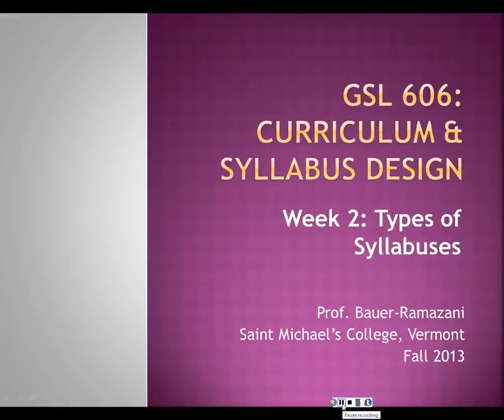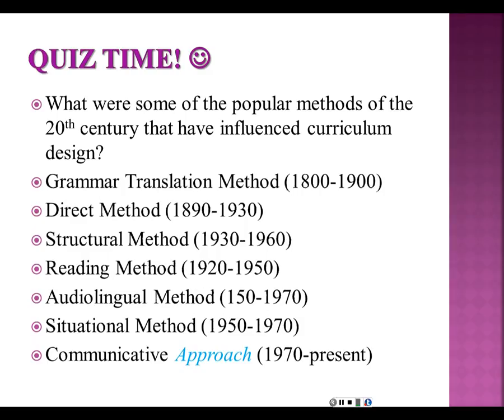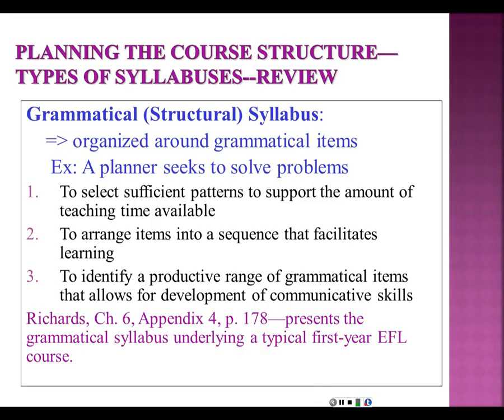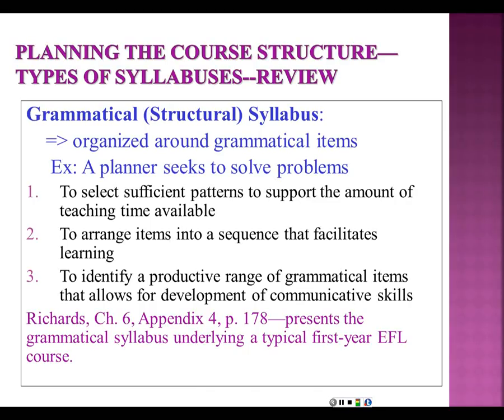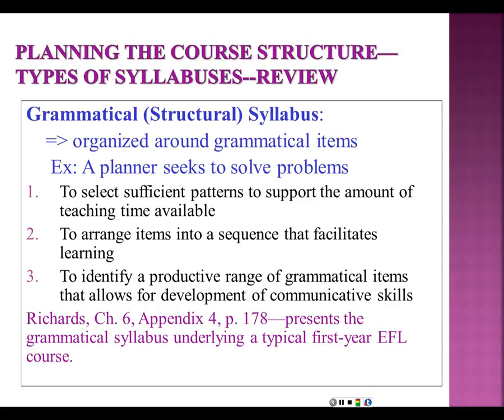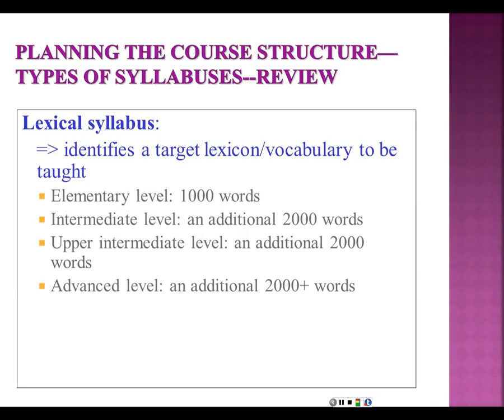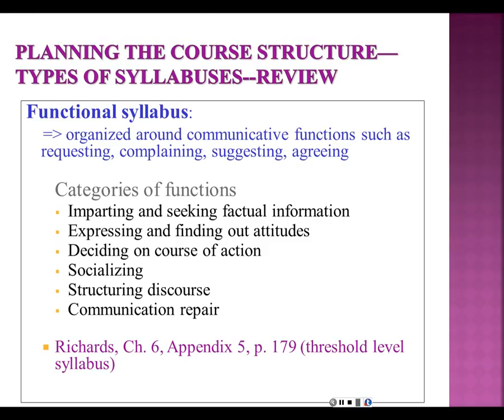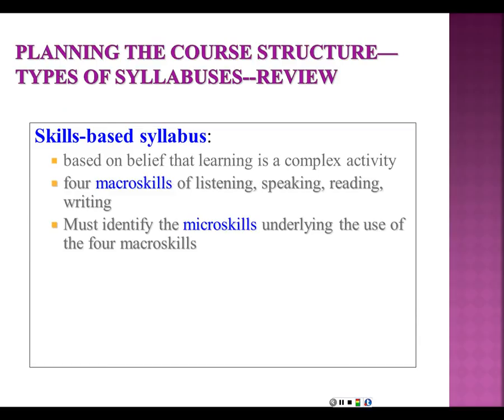Types of Syllabuses